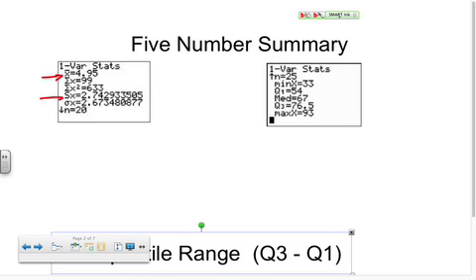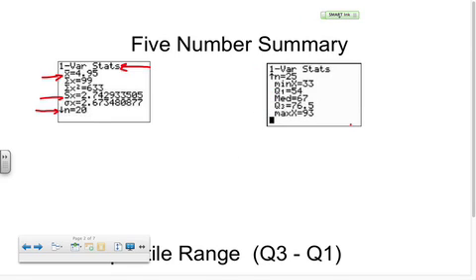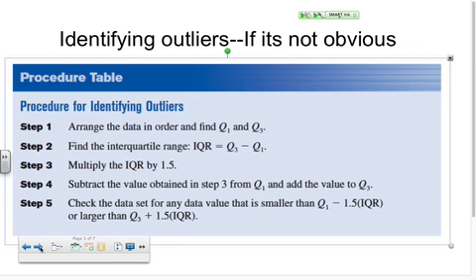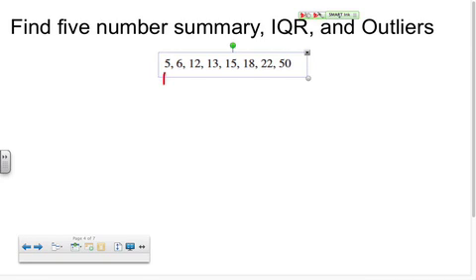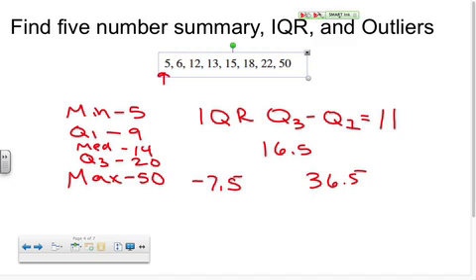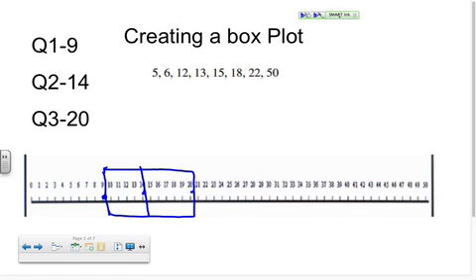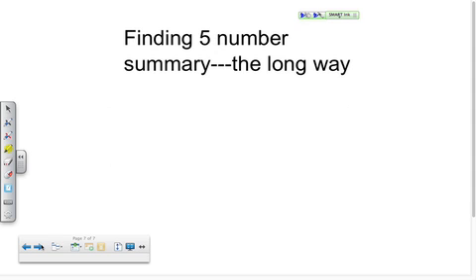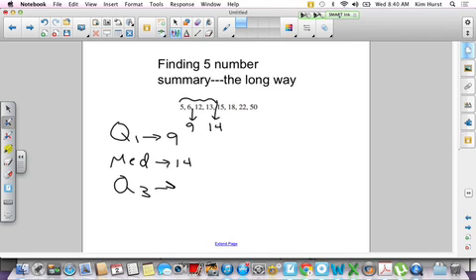box and whisker plots Wi Fi